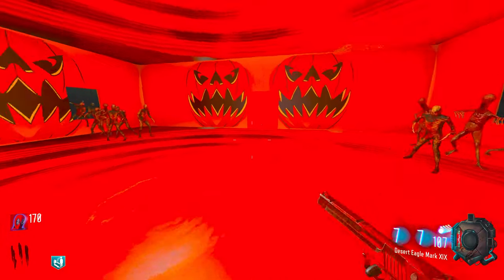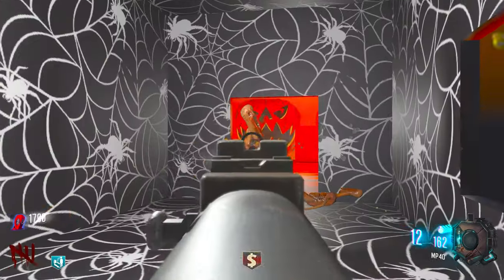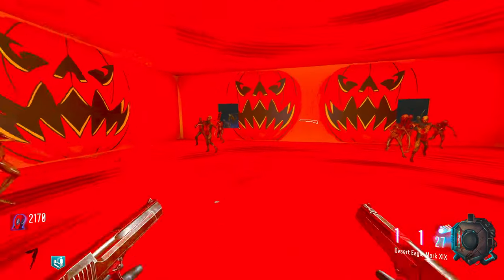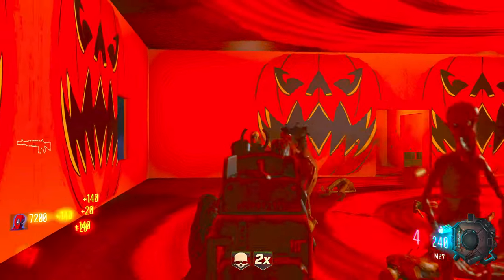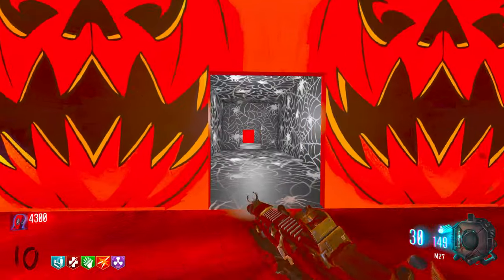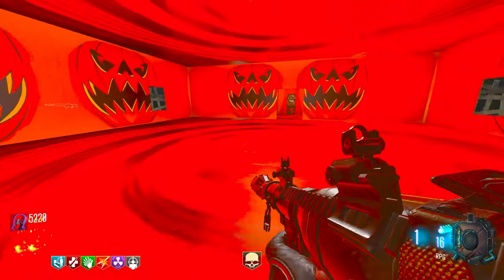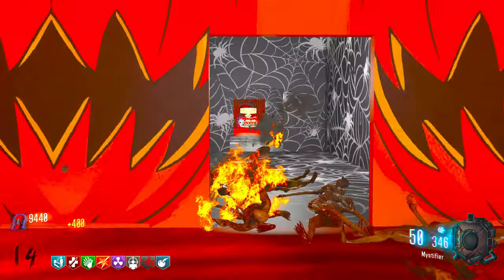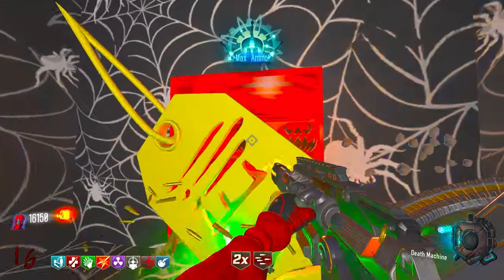BEST HALLOWEEN Custom ZOMBIES Map!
Welcome back! In this video I played the Halloween Cube Call of Duty Black Ops 3 Custom Zombies Map! But with the DEADPOOL Character Skin Mod. Honestly I thought this was super awesome plus I have never used this character skin mod before or played this custom zombies map... If you do enjoy this video feel free to subscribe!

Join The Notification Crew ► click the '🔔' Icon!